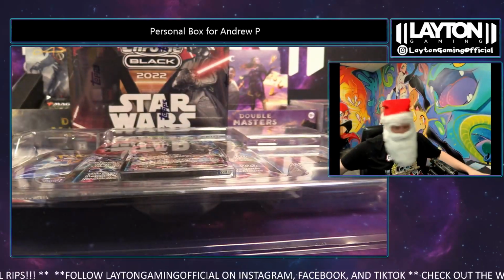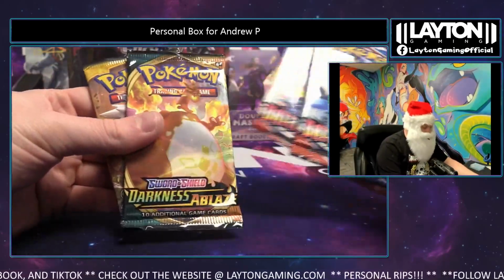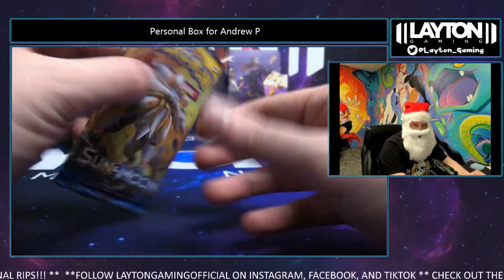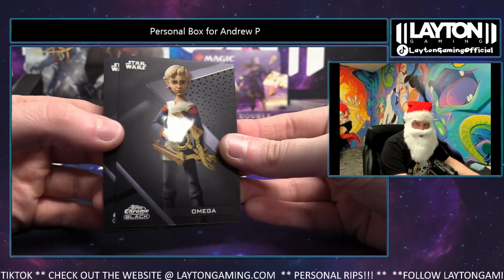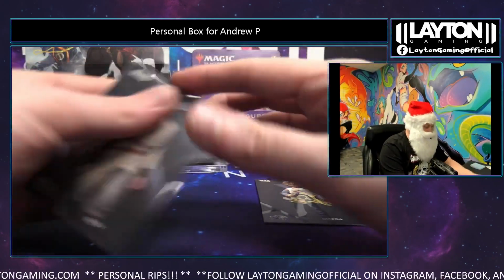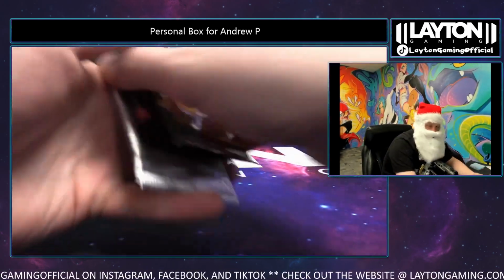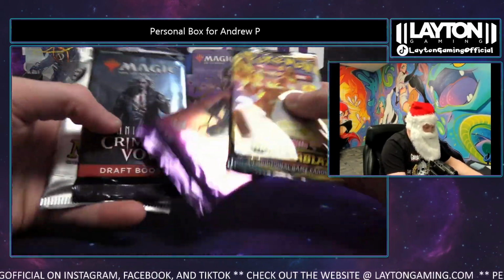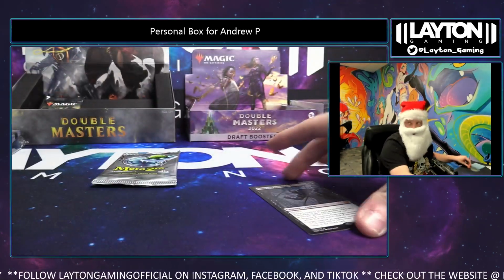Ripping some Pokemon and Star Wars Boxes for Andrew P